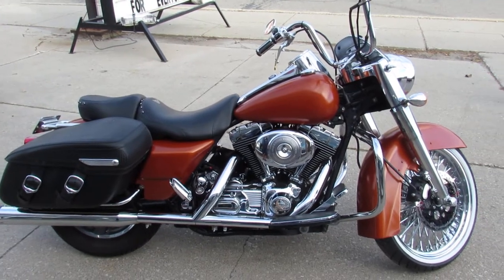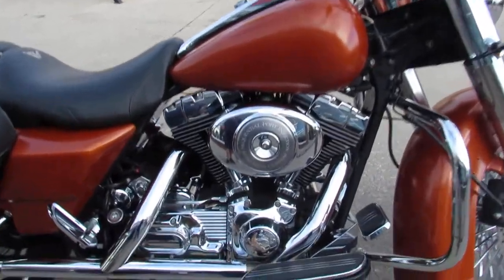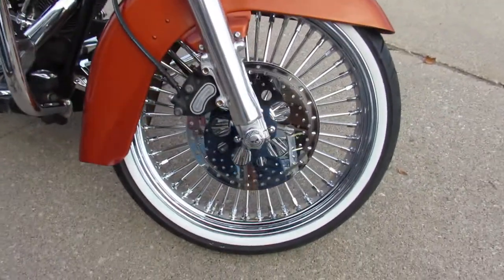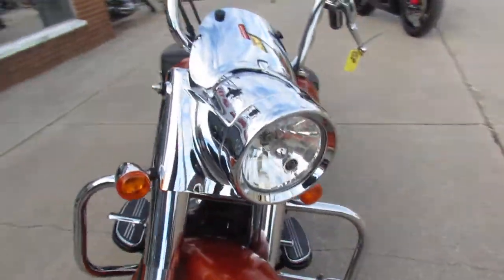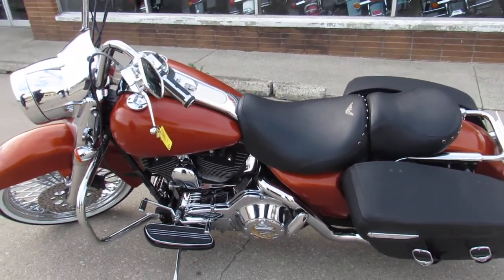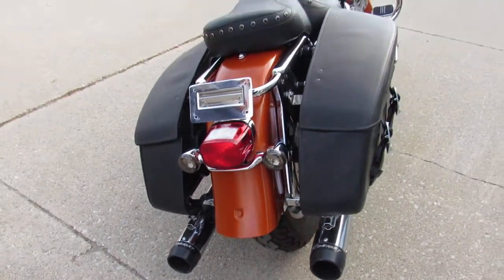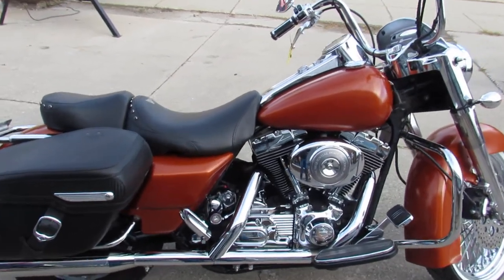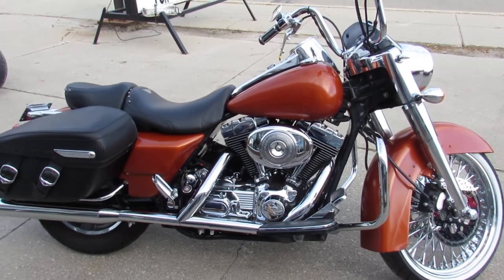2005 Harley Road King for sale in Michigan U4341